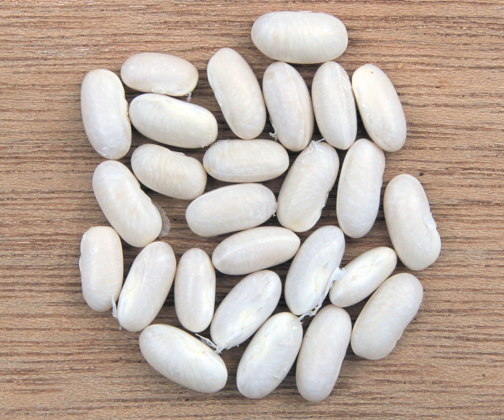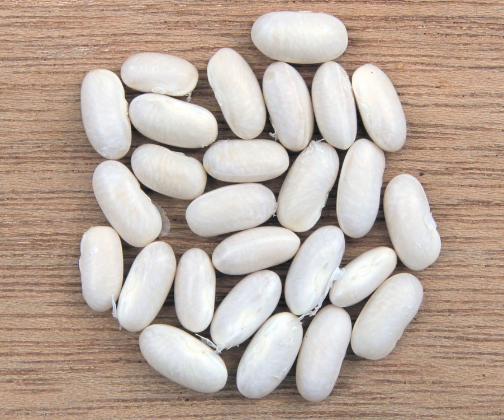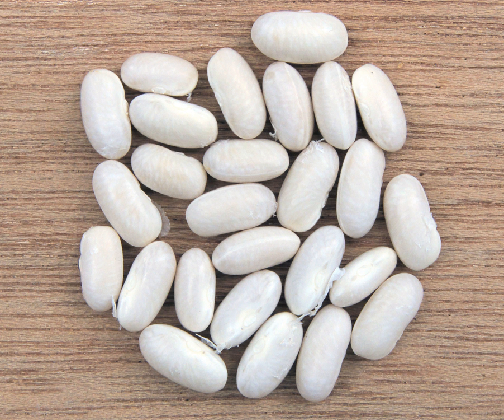Navy bean | Wikipedia audio article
This is an audio version of the Wikipedia Article:
Navy bean

00:00:41 1 History
00:01:31 2 Cultivars
00:02:00 3 Other white beans
00:02:55 4 Nutritional value
00:03:46 5 Storage and safety

- Socrates

SUMMARY
The navy bean, haricot, pearl haricot bean, boston bean, white pea bean, or pea bean, is a variety of the common bean (Phaseolus vulgaris) native to the Americas, where it was domesticated. It is a small, dry white bean which is smaller than many other types of white beans, and has an oval, slightly flattened shape. It features in such dishes as baked beans, and even pies, as well as in various soups such as Senate bean soup.The green bean plants that produce navy beans may be either of the bush type or vining type, depending on which cultivar they are.Other white beans include cannellini, 'Great Northern', the lima beans known as "butter beans", and the runner bean.